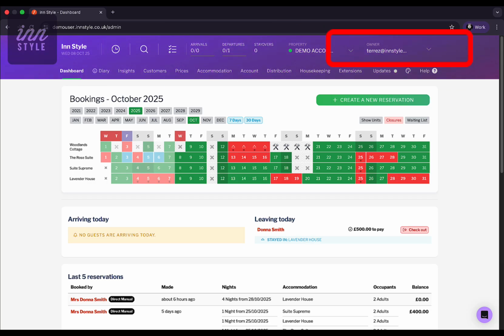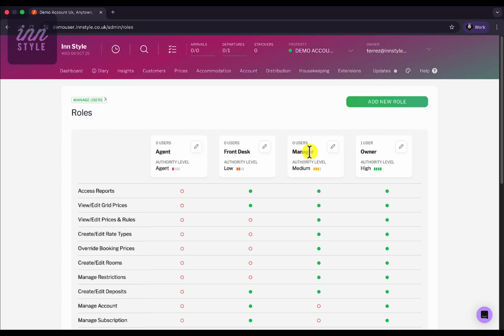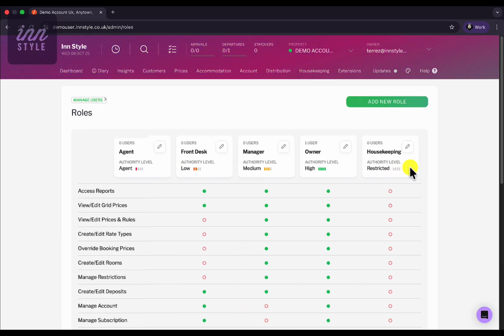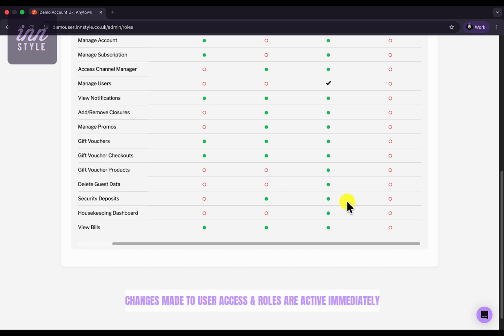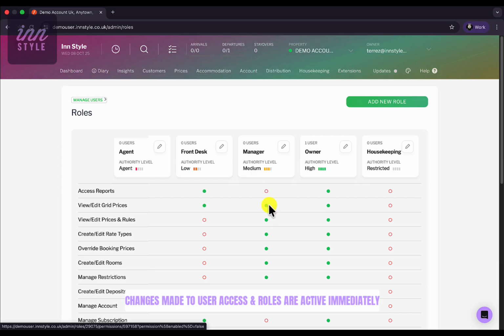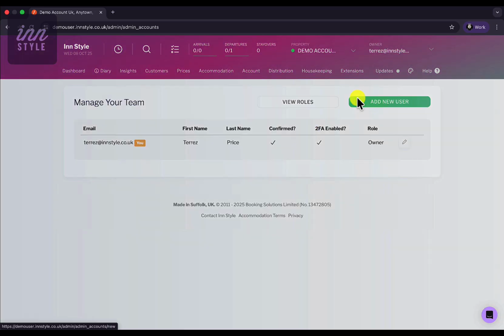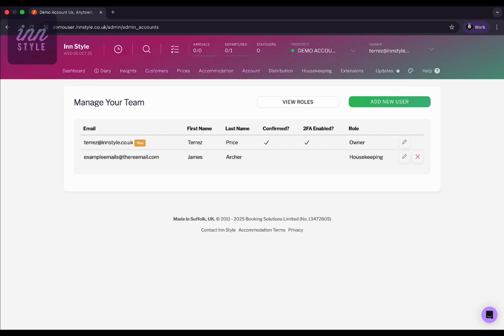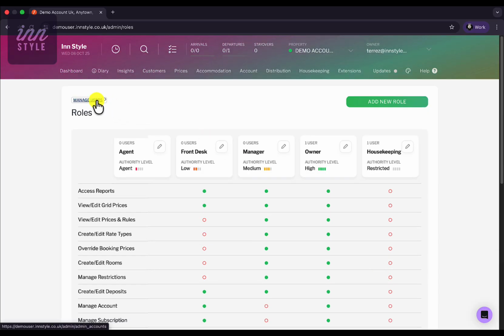Create New User and User Role Management - How To Inn Style?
A guide video showing how to add, change and remove Users and new User Roles in your Inn Style account. Manager, Front Desk, Housekeeping or other staff need different levels of access to do their jobs? With User Roles this is no problem! Helping our clients to get the most from their Inn Style PMS SaaS cloud system, with time saving tips and training? That's always Inn Style!

Video Chapters:
0:00 New User & Roles Intro
0:16 Checking & Creating a User Role
1:13 Edit User Role Access Permissions
2:18 Creating a New User